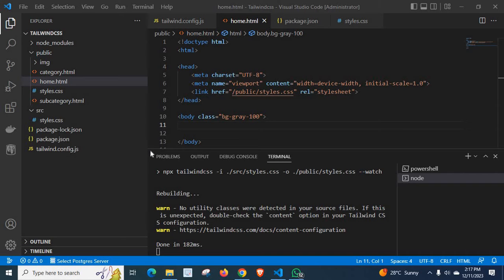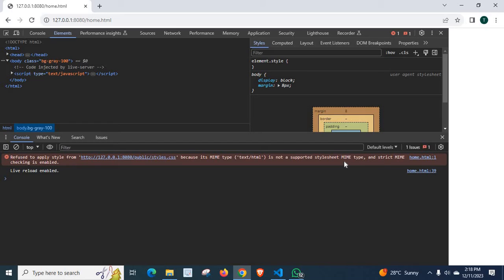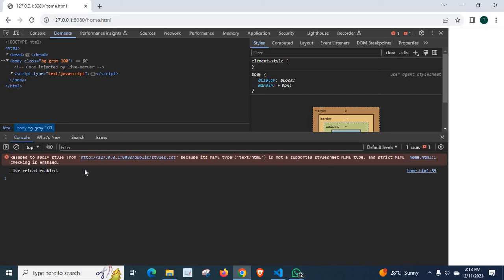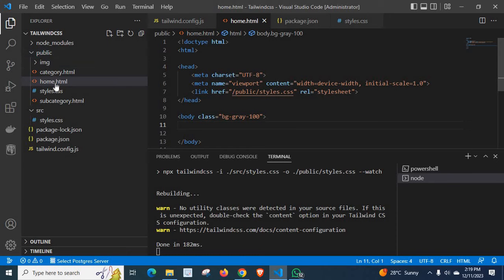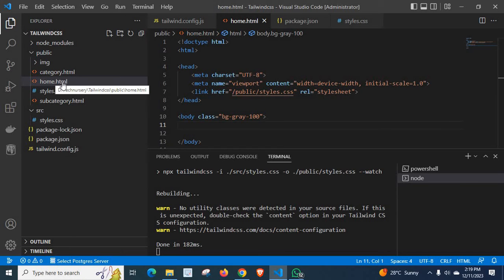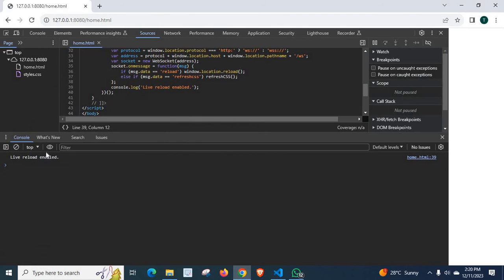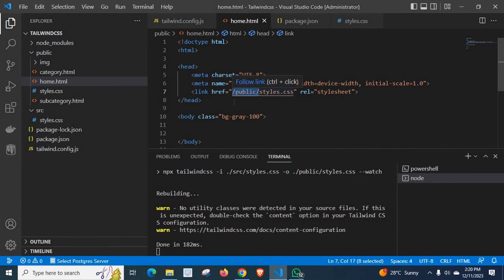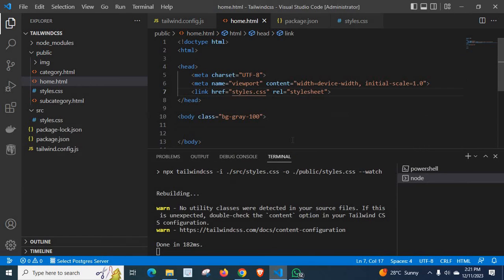Refused to apply style MIME type is not supported stylesheet MIME type strict MIME checking enabled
Refused to apply style from ' because its MIME type ('text/html') is not a supported stylesheet MIME type, and strict MIME checking is enabled.
Tailwind CSS
Angular
React JS
Vue JS
HTML CSS
MIME Type
Stylesheet